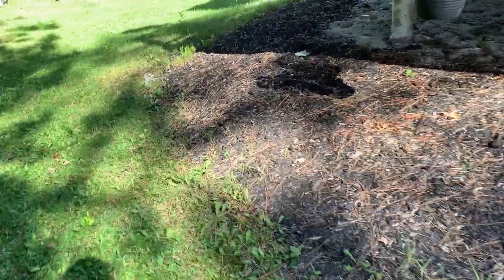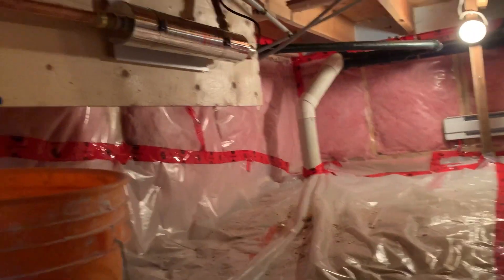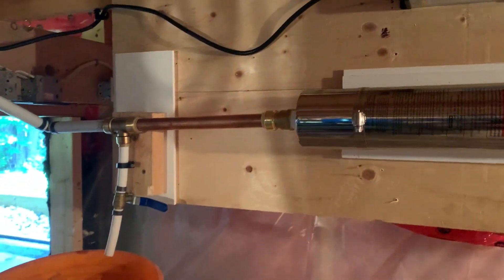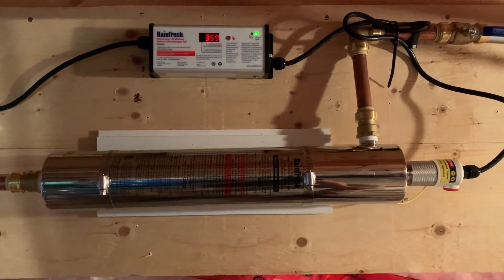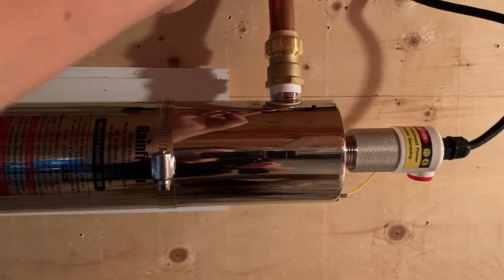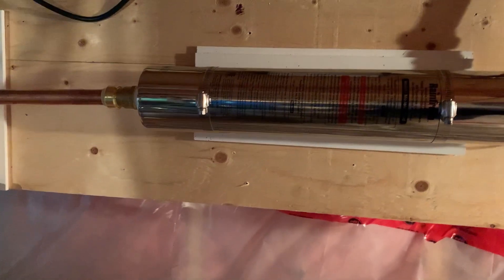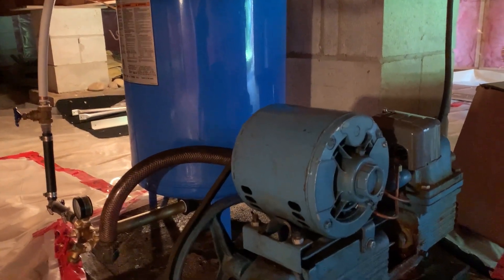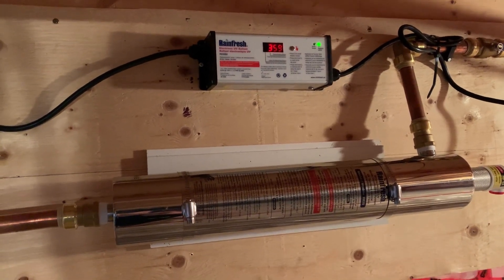Rainfresh R830 UV at the cottage! Safe drinking water from the lake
Hey folks

Here’s a quickie on my UV water setup for the cottage.

UV: Rainfresh 830F
Pre-filter: 5 micron
1 micron carbon filter for cold water kitchen sink line as a bonus.